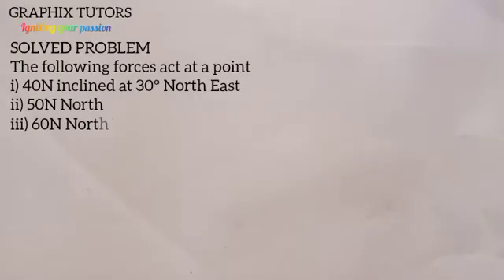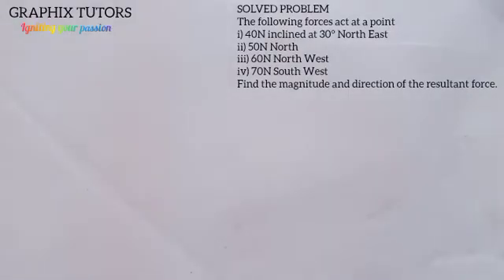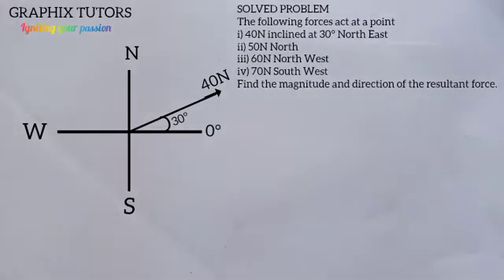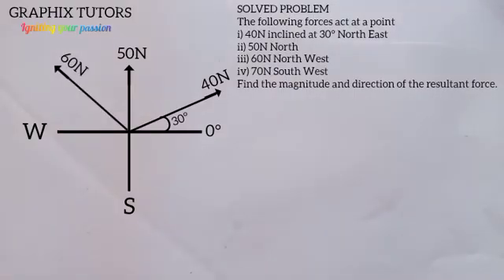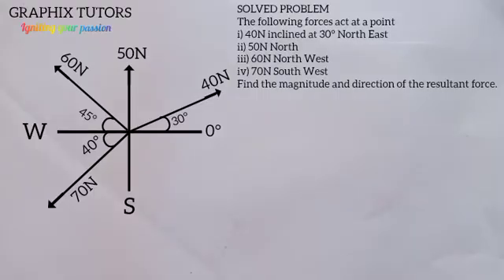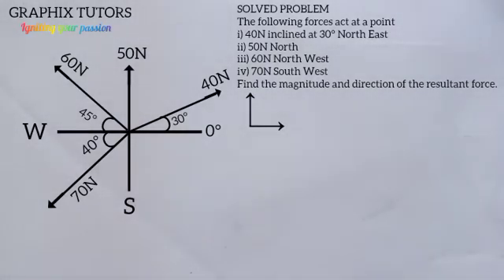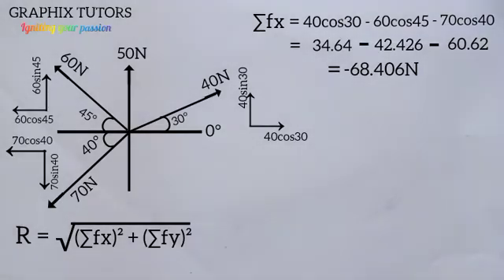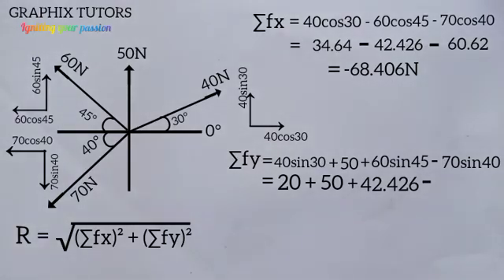how to find resultant, magnitude and direction of concurrent coplanar forces in physics _ mechanics.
learn how to find the resultant of concurrent coplanar forces by applying resolution of forces